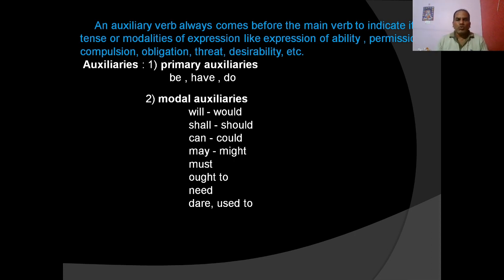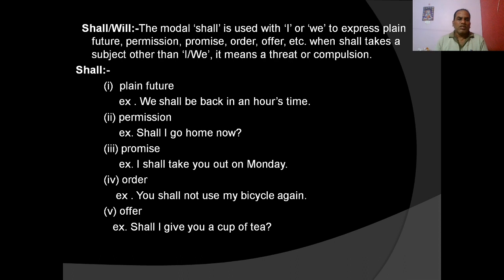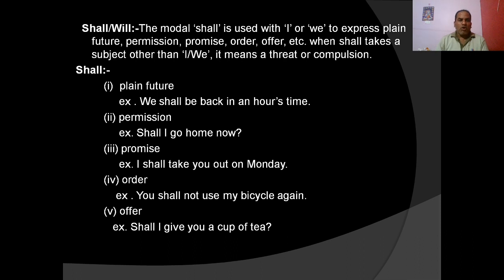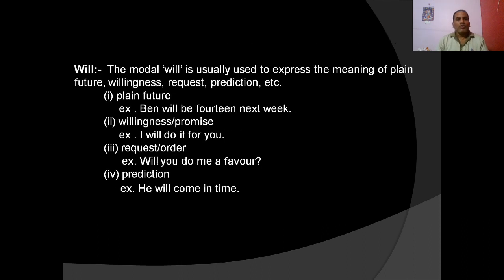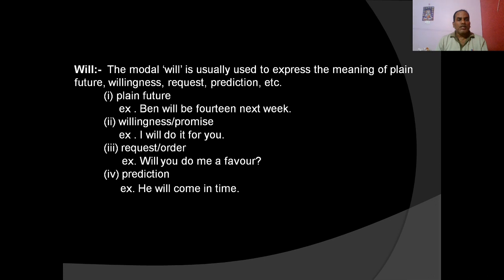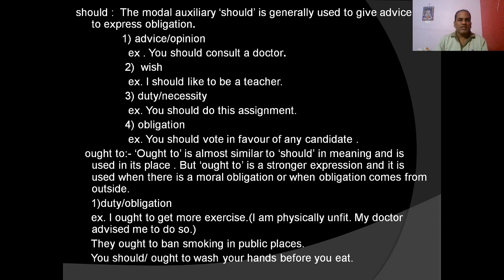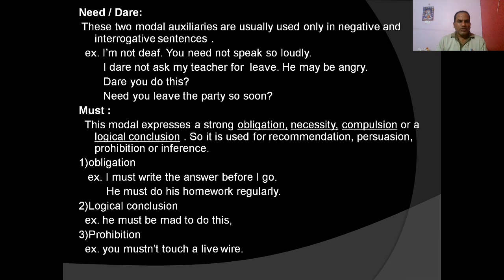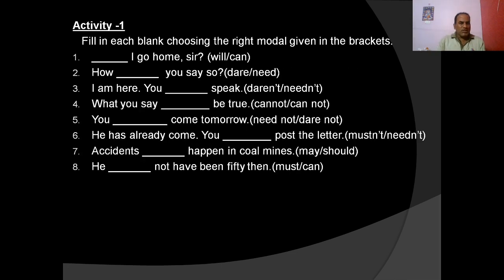class-ix, English, Auxiliaries, part-2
This video deals with Modals (Modal Auxiliaries). Most of the students are confused when they use modals in sentences. This video gives a clarity about the correct use of modals.